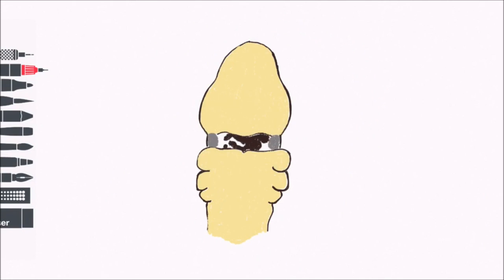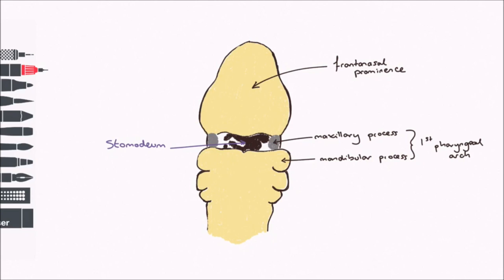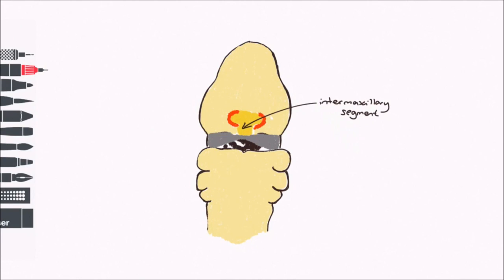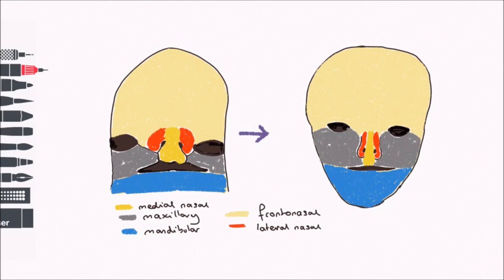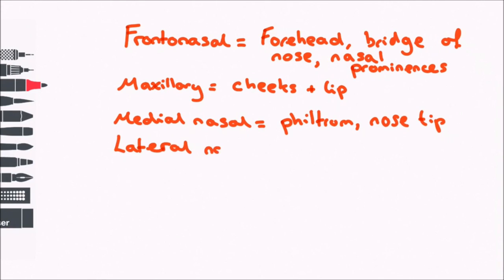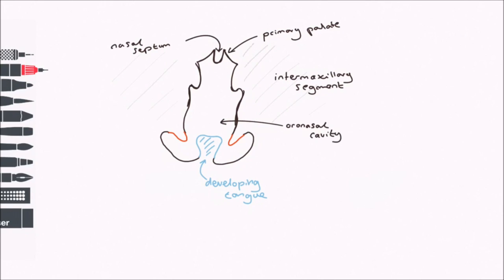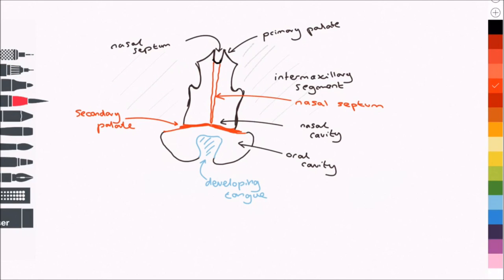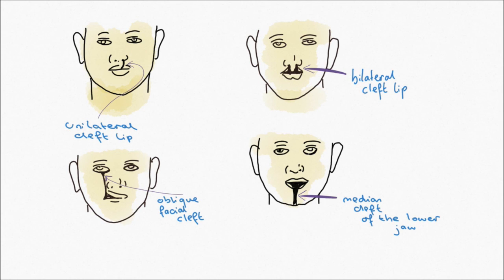Head and Neck Embryology-Formation of the Face, Palate & Cleft Palate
Formation of the Face, Palate & Cleft Palate